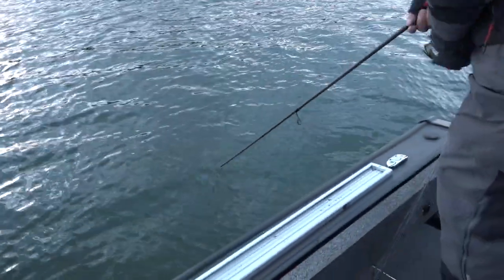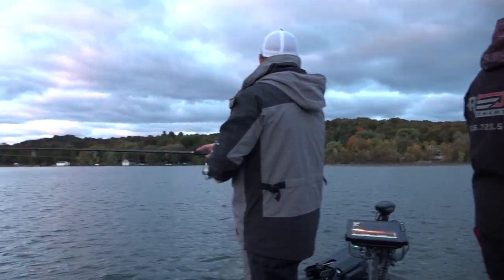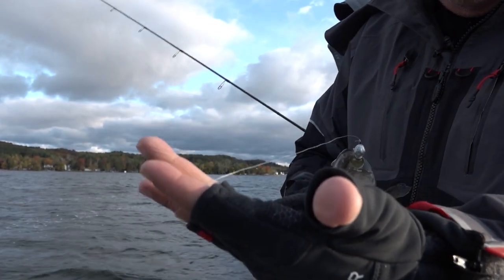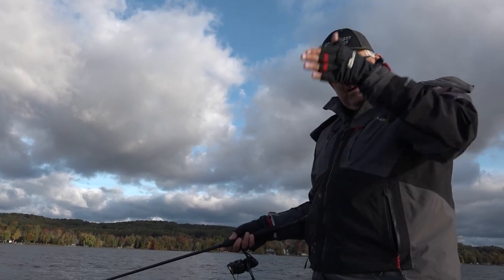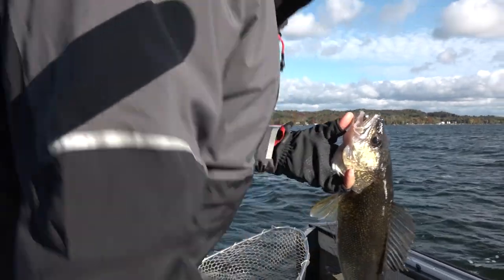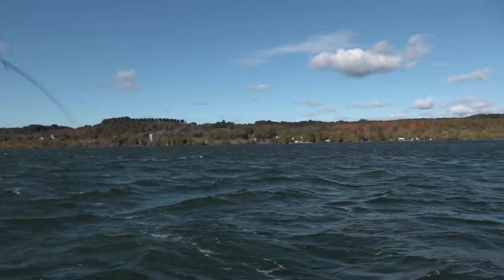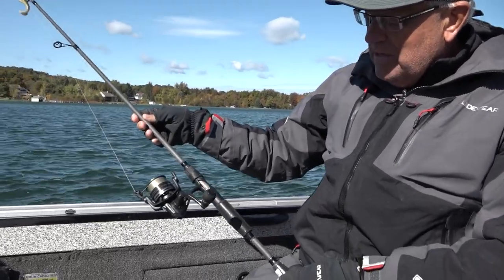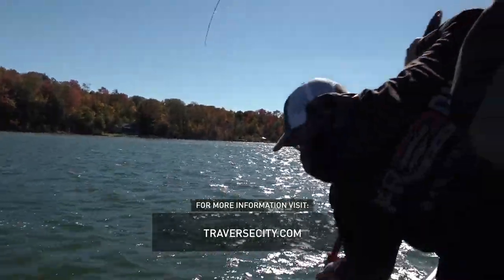Casting for Walleyes on Lake Leelanau!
This week's epsiode is online! We got up to some fall walleye fishing on Lake Leelanau! Enjoy!

Polar Kraft Boats
WavePro
Traxstech Corporation
Drotto Catch And Release Automatic Boat Latch
Team Dreamweaver
Off Shore Tackle Company
Traverse City Tourism